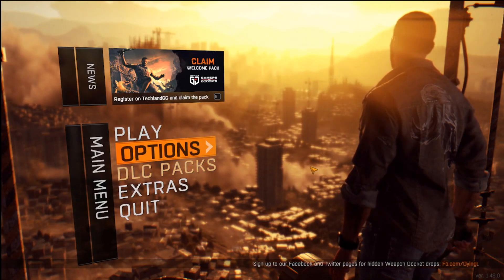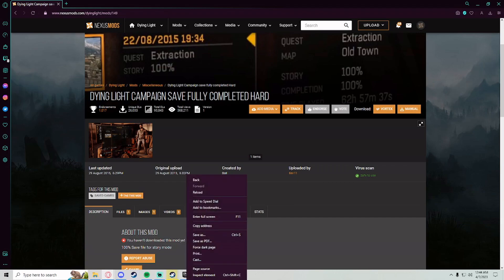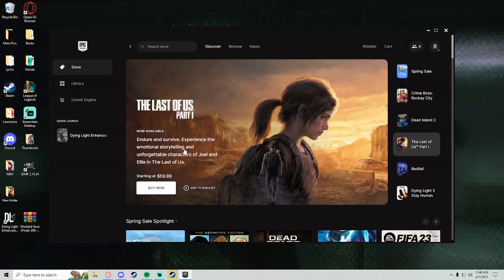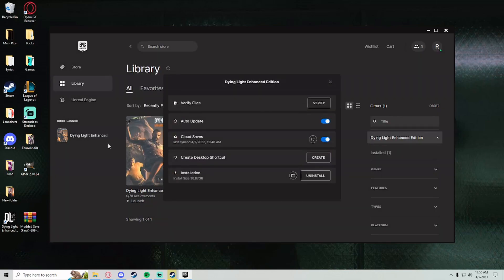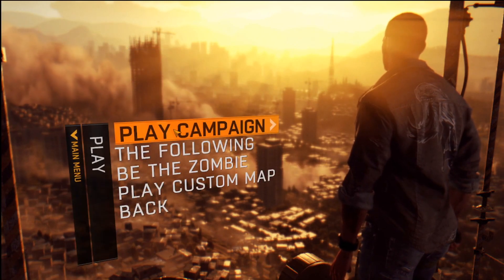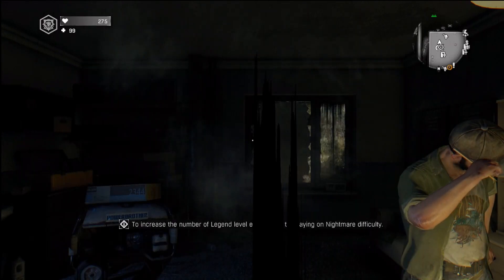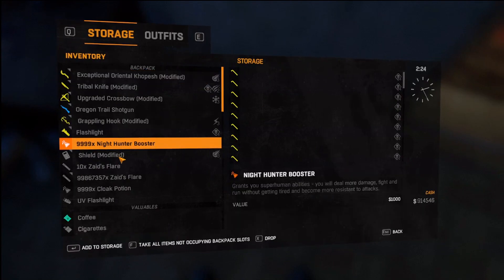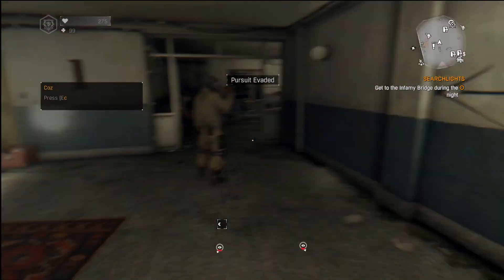How to Install mods for Dying Light on EPIC GAMES.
I already made a steam version for this type of video, this one is specifically, for EPIC GAMES.